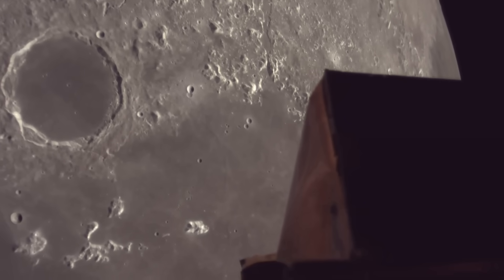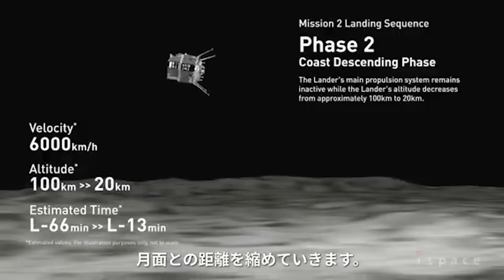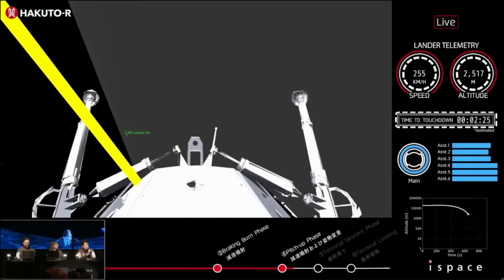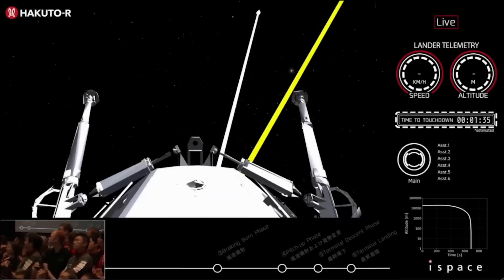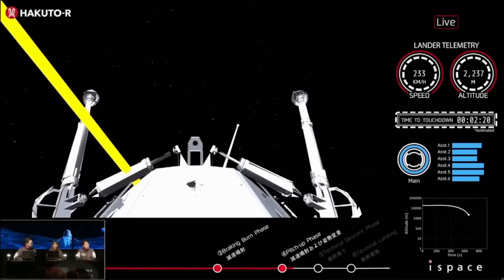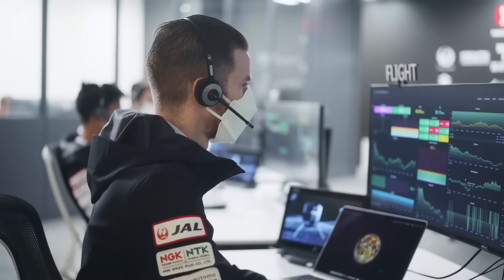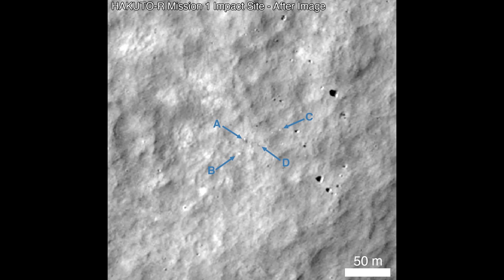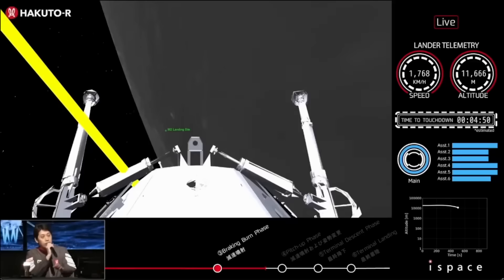Another Lunar Lander Just Hit The Moon Too Hard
Earlier today, ispace's M2 lunar lander attempted to touchdown on the surface of the Moon. Unfortunately, the landing was unsuccessful, with the lander expected to have impacted the surface, being destroyed in the process.

During the official stream, we were shown live telemetry which gives us a hint into what happened to the vehicle and during which phase of its landing.

Chapters:
0:00 - Intro
0:25 - Hard Impact
5:02 - Mission Comparison